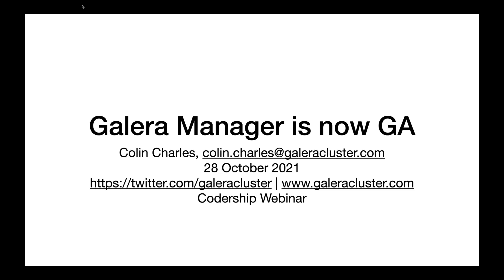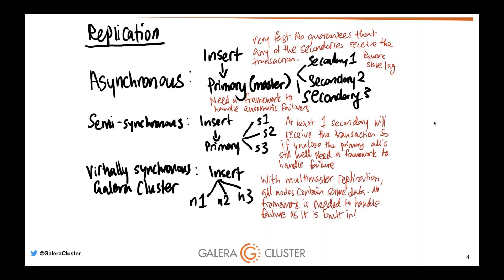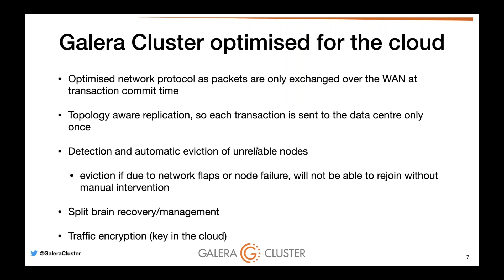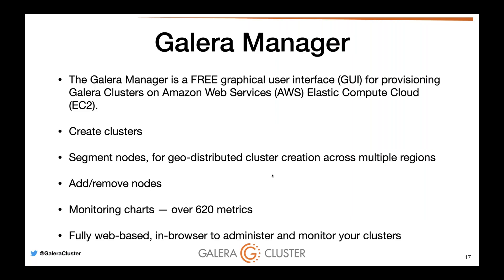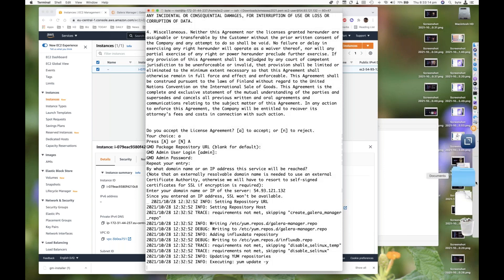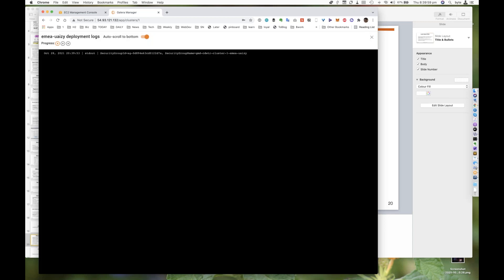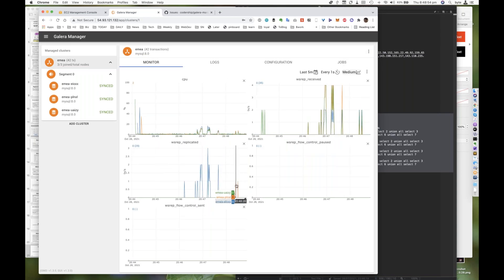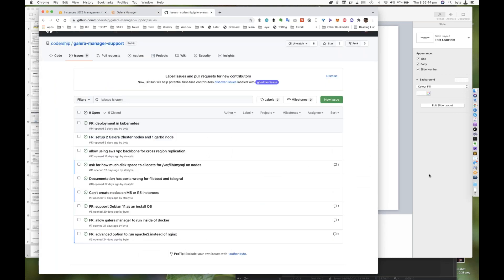Galera Manager is now GA with ability to launch clusters on premise and in the AWS cloud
This is a new era in deploying, managing and monitoring your Galera Cluster for MySQL, with the recently released Galera Manager, now Generally Available (GA). Galera Manager is a web-based graphical user interface (GUI) tool that allows you to fully manage clusters in Amazon Web Services, you can also deploy clusters on user provided hosts (on premise or in the cloud) and you can also fully monitor your existing clusters.

In this video, we will cover:
Deploying a fully managed cluster in AWS
Deploying a cluster on user-provided hosts
Monitoring an existing cluster
How we have chosen to use CLONE SST for MySQL 8 deployments
How you can successfully deploy all the various servers that we support
Utilising the over 600 monitoring metrics to effectively manage your Galera Cluster

Watch the packed video for discussions and LIVE DEMOS and take your Galera Cluster deployments further with Galera Manager.